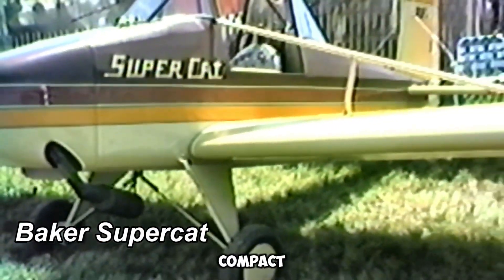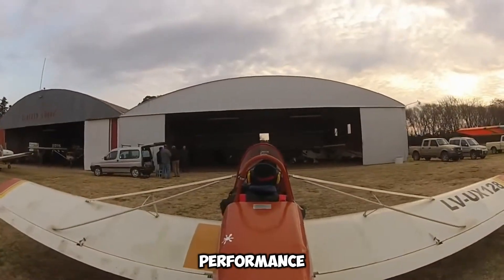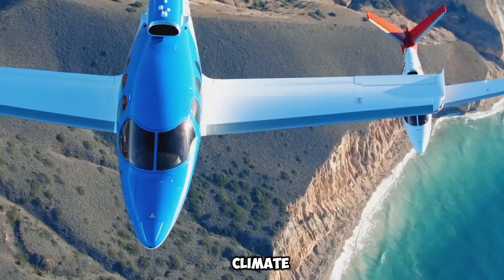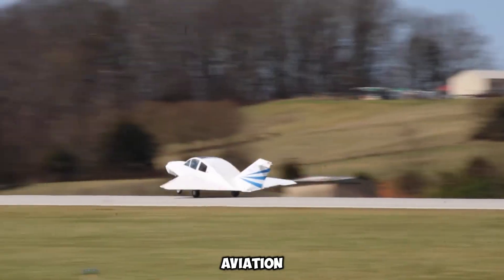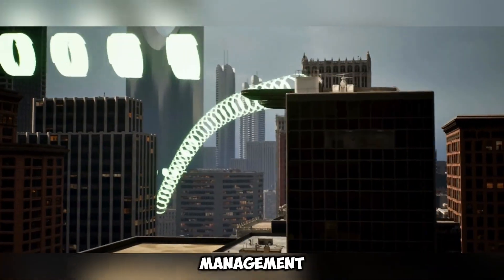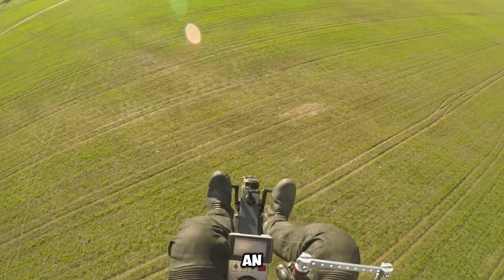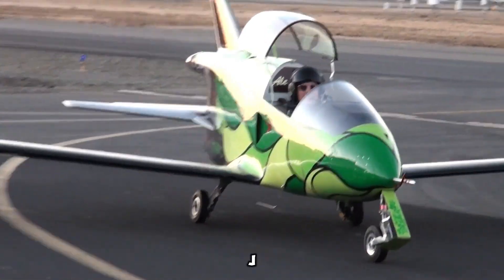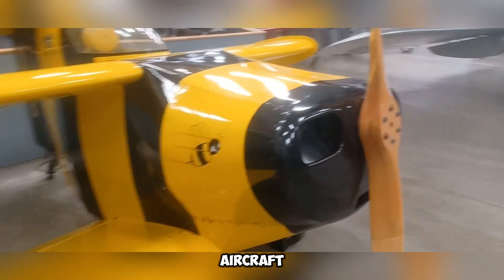20 SMALLEST MINI AIRCRAFT IN THE WORLD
Explore the 20 smallest mini aircraft in the world that are redefining aviation innovation. From personal micro planes to ultra-light helicopters and jetpacks, these compact flying machines are engineered for agility, affordability, and futuristic travel. Whether you're an aviation enthusiast, pilot, or tech lover, this list features the tiniest, most efficient aircraft ever built — many of which can be stored in garages or flown with minimal licensing. Discover their top speeds, range, cost, and what makes each one unique in today’s fast-evolving aerospace landscape.